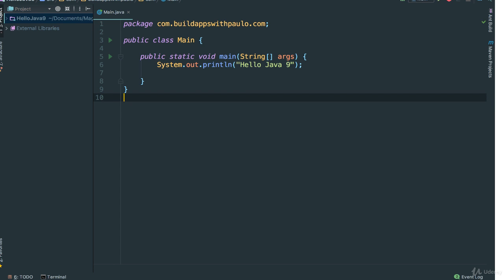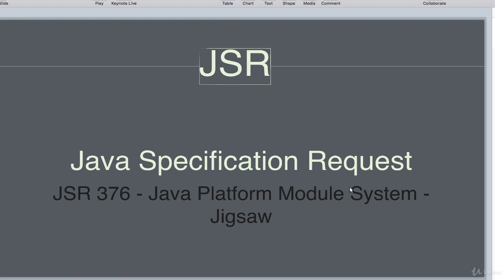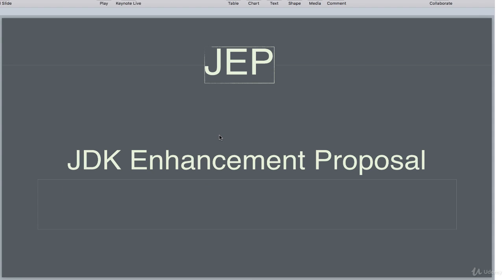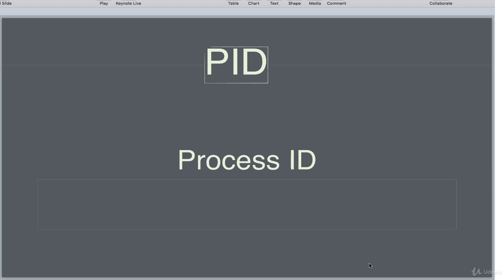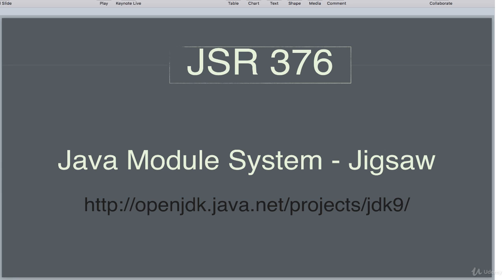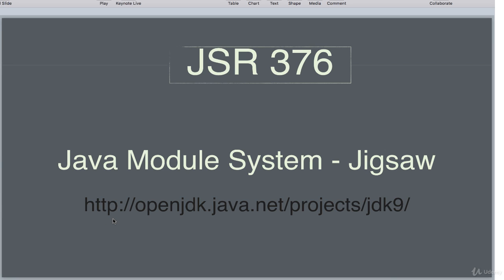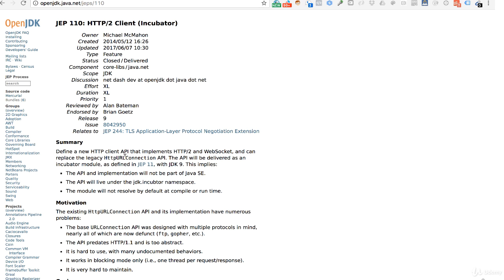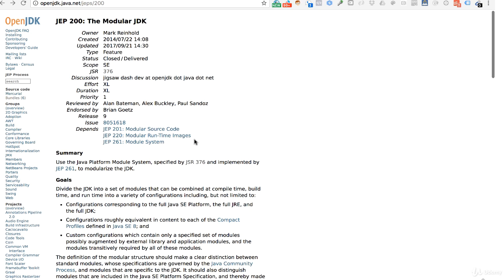Java 9 - Understanding new Features and Java Acronyms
Java 9 Masterclass - Beginner to Expert
Learn Java 8 and Java 9 - Building Java FX, Springboot and Vaadin Java Applications. Includes Advanced Java Concepts